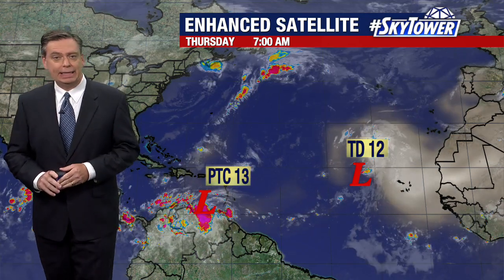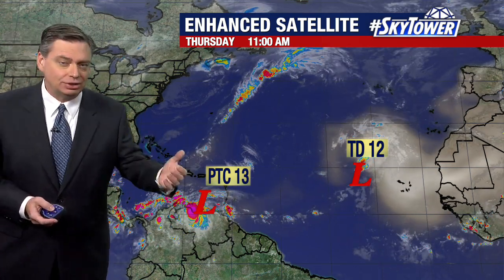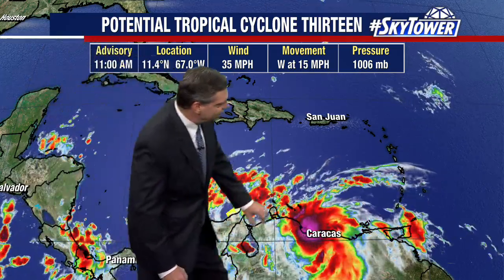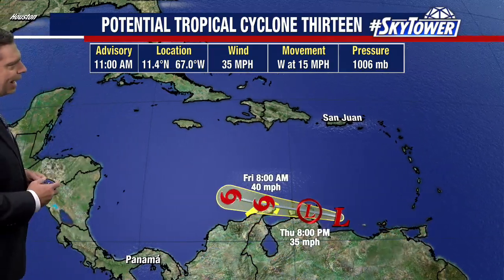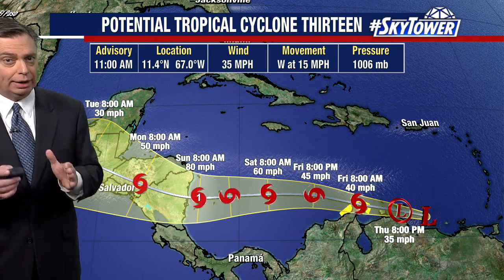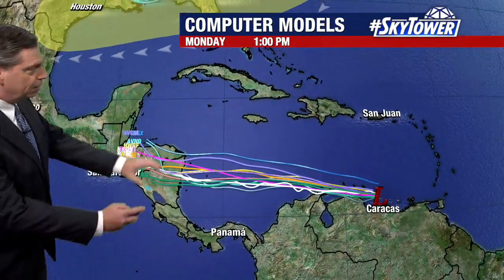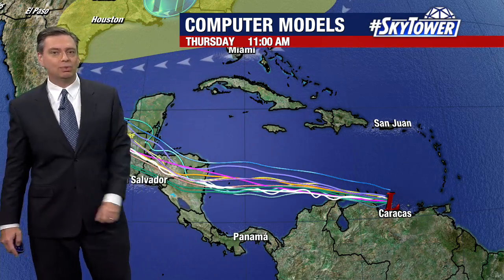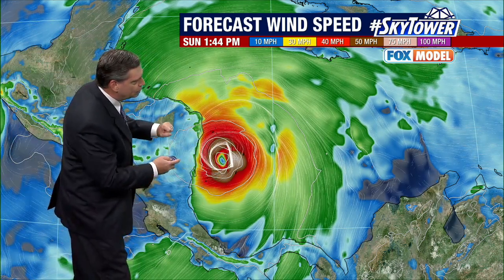Tropical weather forecast Oct. 6 - 2022 Atlantic Hurricane Season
Meteorologist Jim Weber shows the predicted path for Potential Tropical Cyclone 13, over Central America.